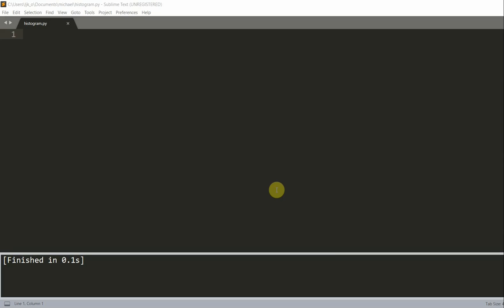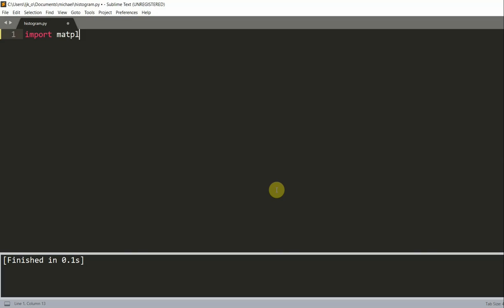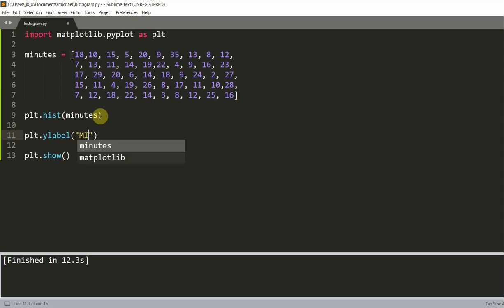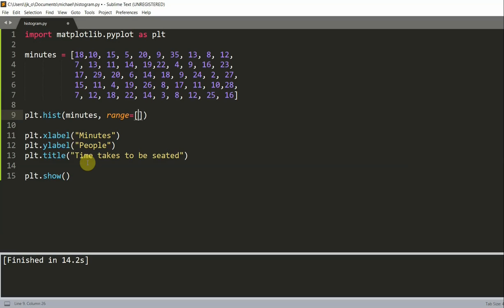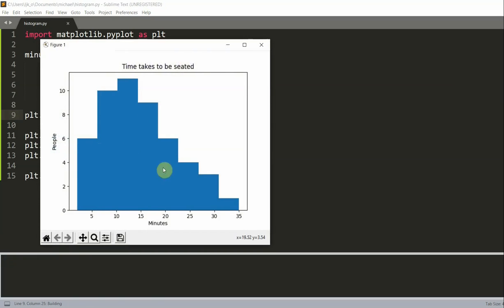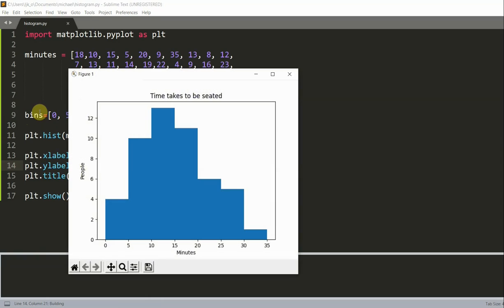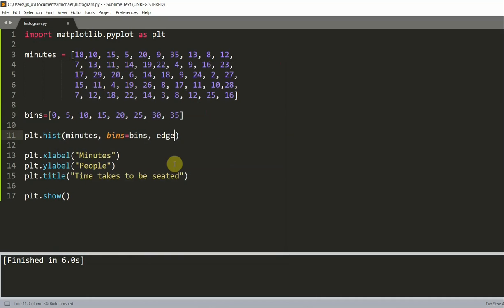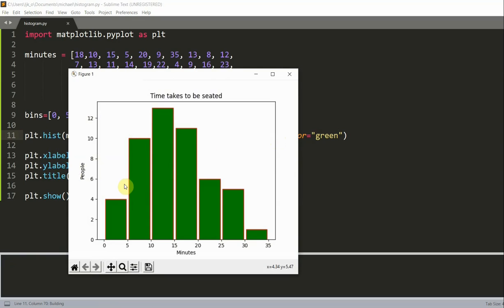Matplotlib Tutorial: # 07, Histograms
In this video, I am going to talk about plotting histograms in matplotlib. Hope you like it. Thanks!